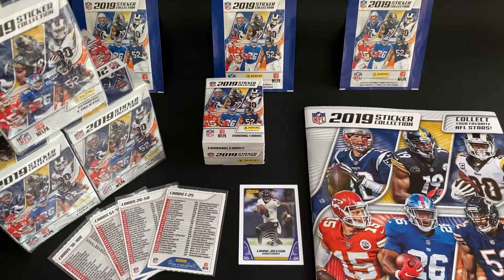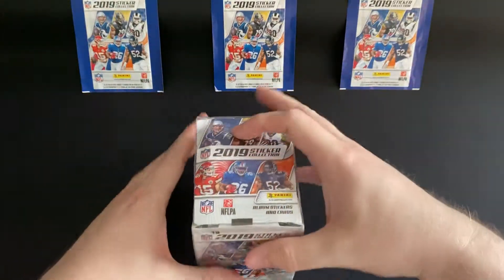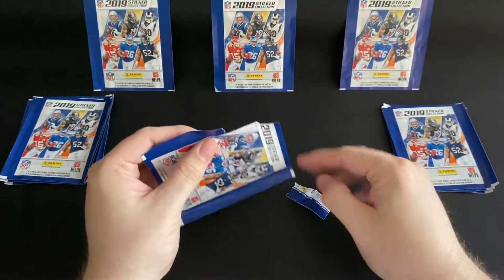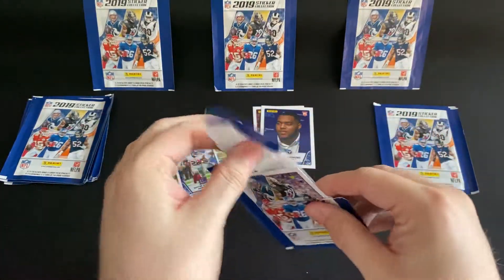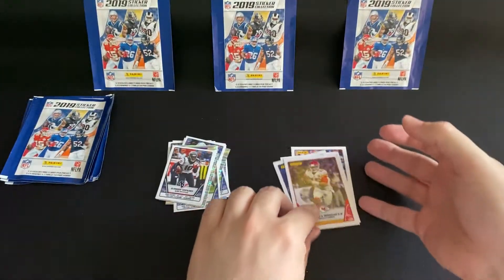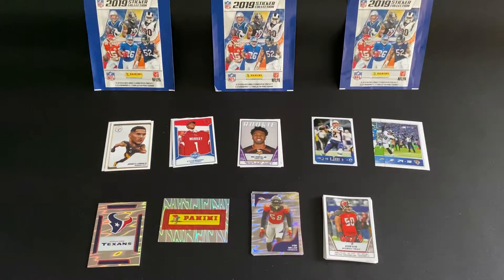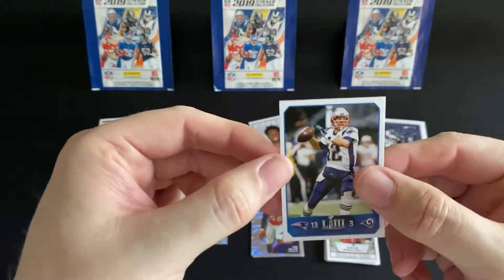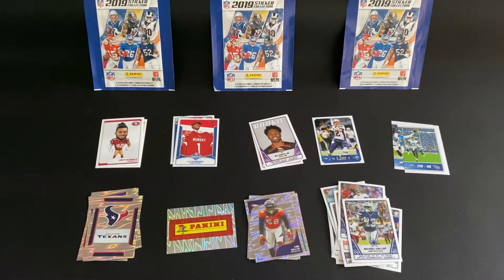[2.2] 2019 NFL Panini Sticker Album and Trading Card Collection. Box Breaking and 10 Pack Opening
Today we break the first of our 3 boxes and see whats inside our first 10 packs, can we get any parallels?

In this series we open 3 boxes of 50 packs for the 2019 NFL Panini Sticker Album and Trading Card Collection. 558 Stickers and 100 Cards to find, lets get ripping 🤞